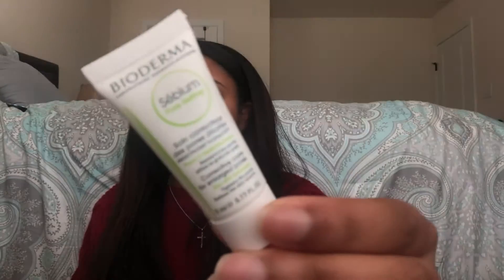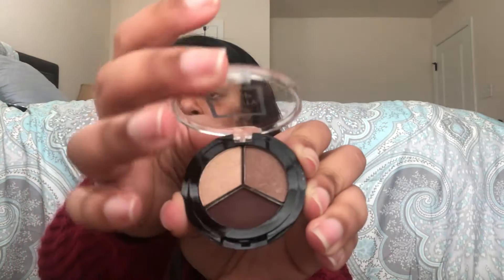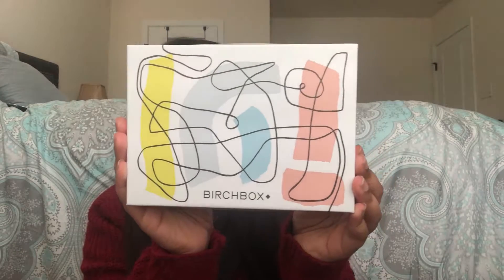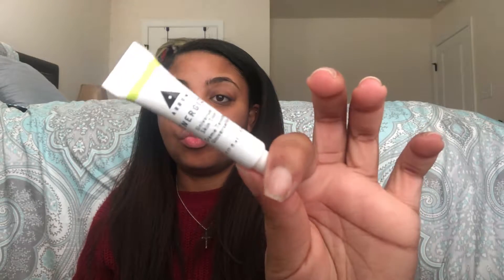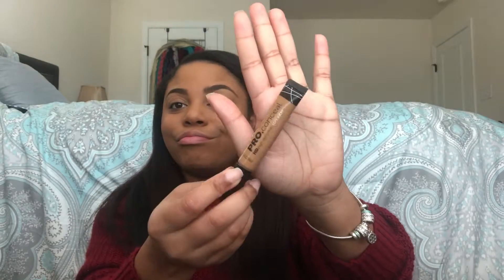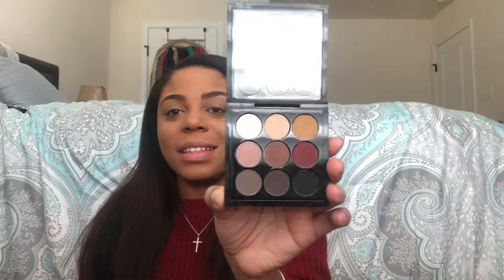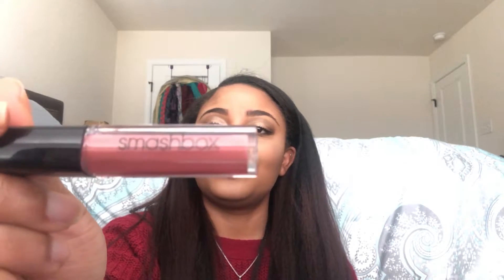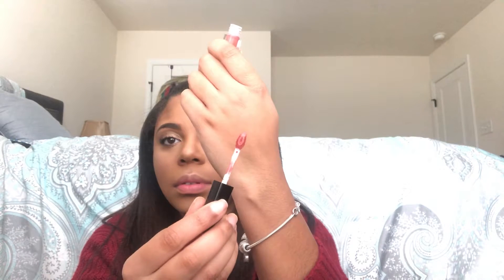The Easiest & Cheapest Makeup Look!!!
A brand such as Birchbox has been getting more subscribers every minute! Watch my review of just some of their products shipped out for the best prices!!

- Arrow Energize Skin Tint
- Bioderma Sebium Pore Refiner
- Real Chemistry Luminous 3-minute Peel
- Smashbox Cosmetics Always on Lippy Shade: Driver's Seat
- The Beauty Crop Expresso Yourself Eyeshadow Trio

- Primer: Smashbox Pore Filler
- Brushes used: Elf brushes